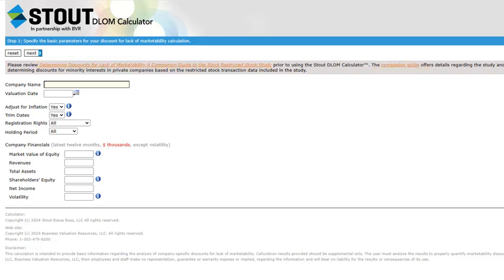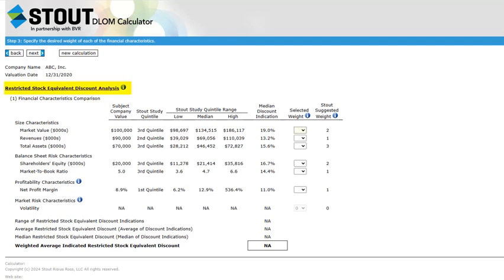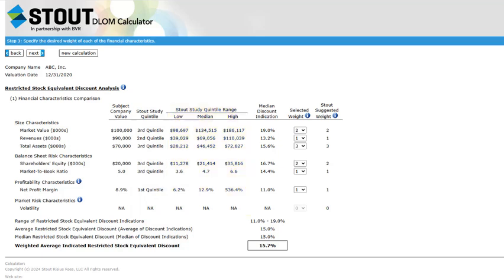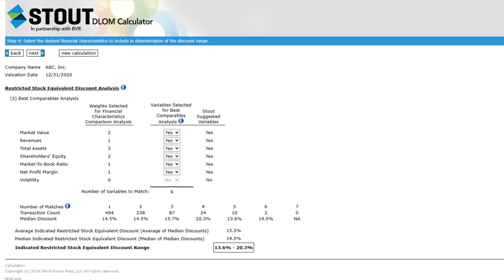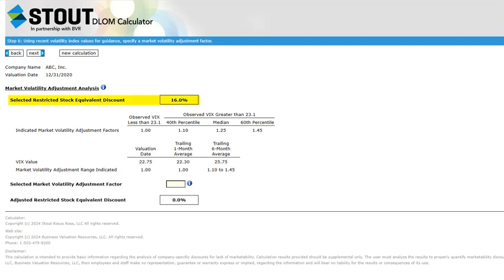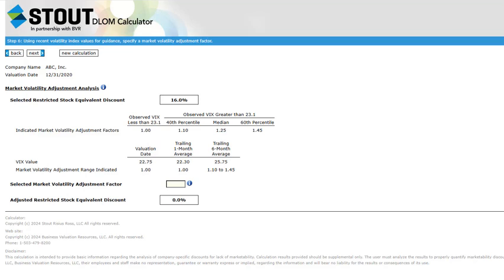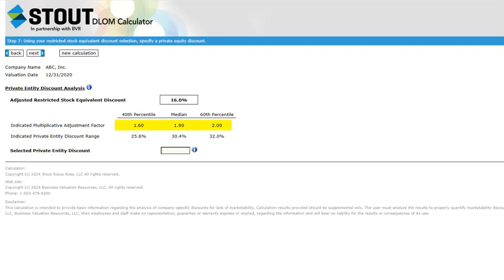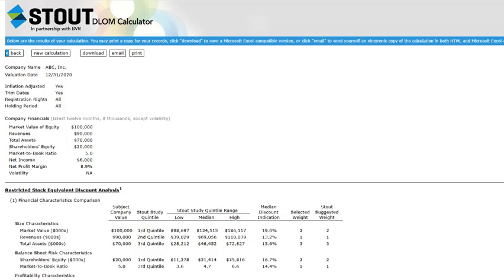Stout DLOM Tutorial January 2025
Get the latest news on recent developments to this Stout DLOM Calculator!